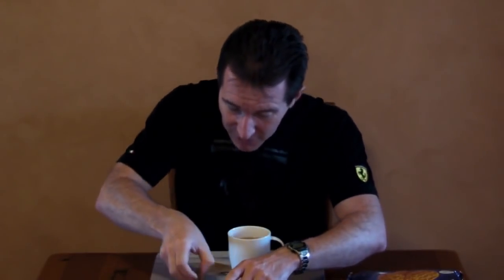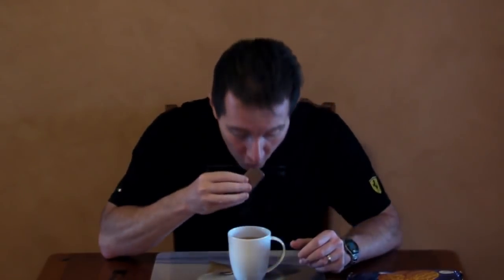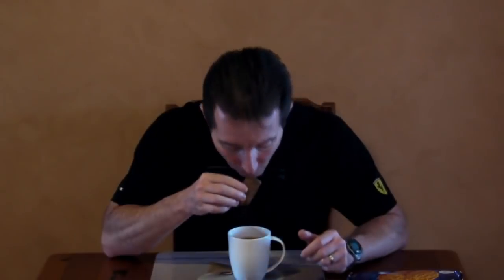How to do The Tim Tam Slam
Do not ask where or how this very old video of Dave doing the classic Australian Tim Tam Slam came into existence, it just exists...